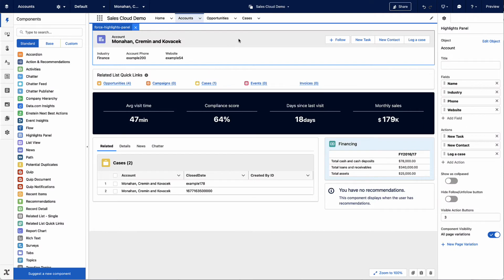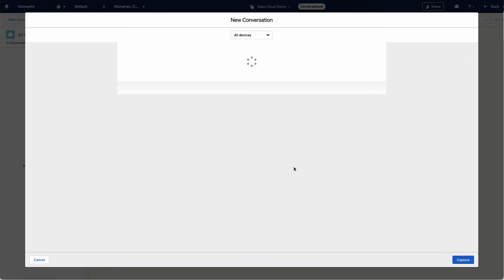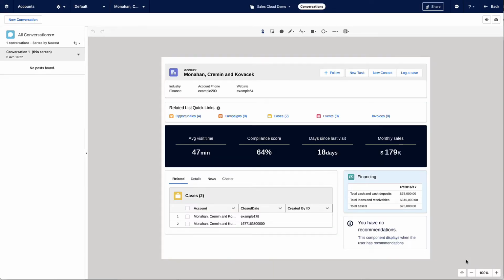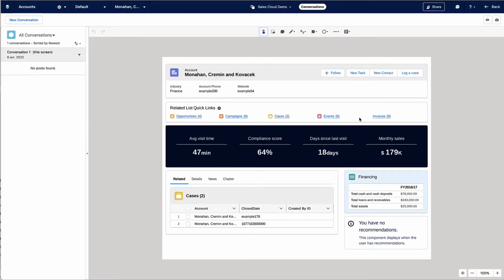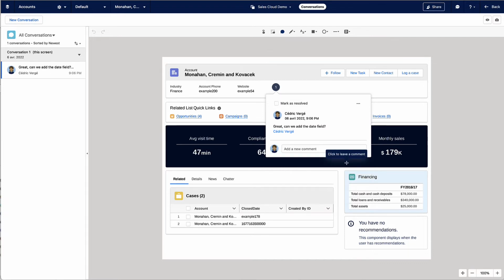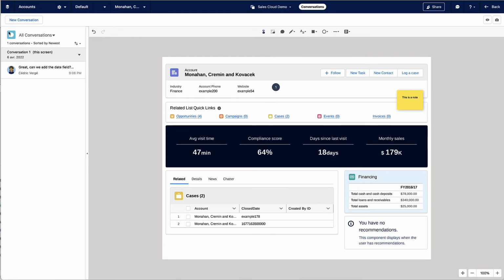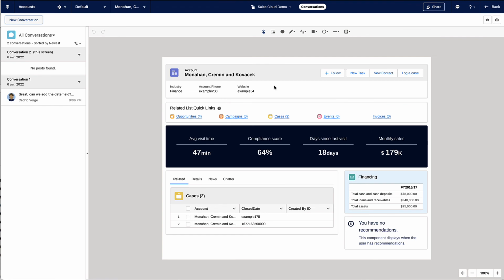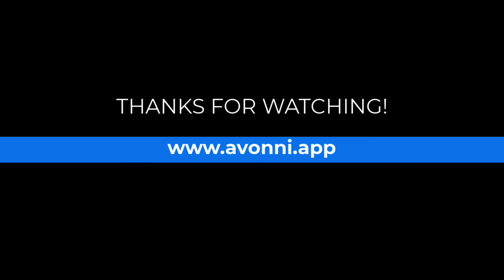How to add feedback and comments in Avonni?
In this tutorial, we go over the collaborative features and how to add comments and feedback on a page when working with other users.